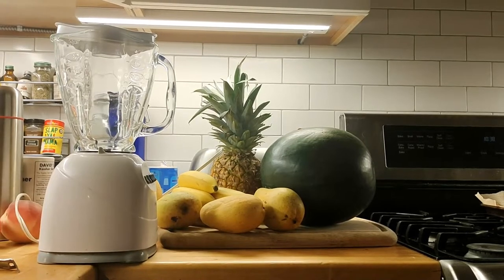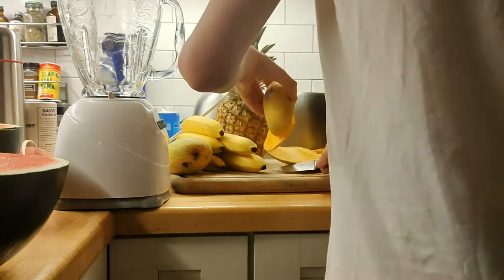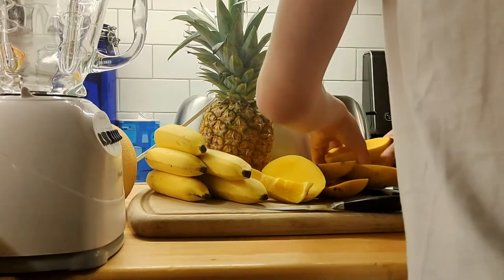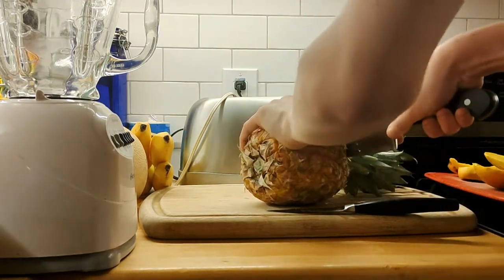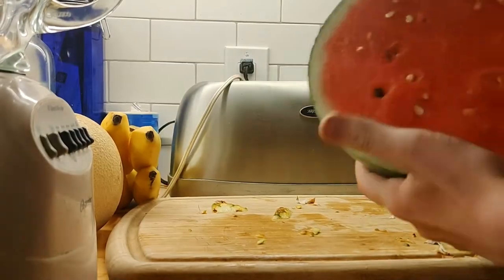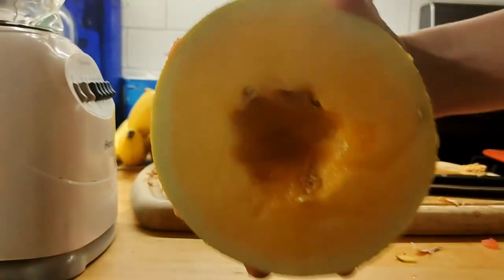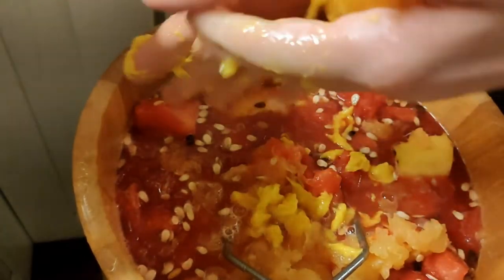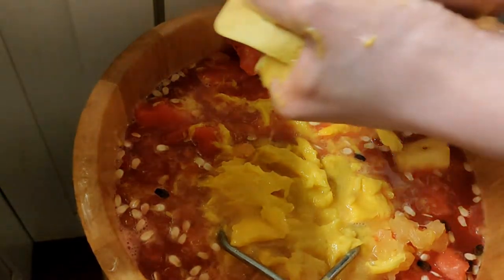Swrd cooking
I draw a lot here. and have custom videos every once in a while

the sub reddit

join the steam community